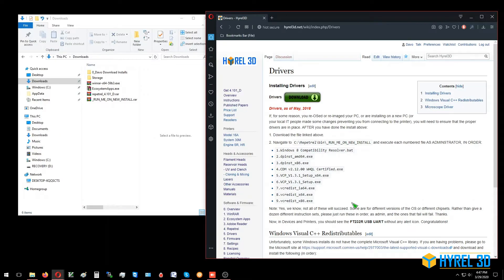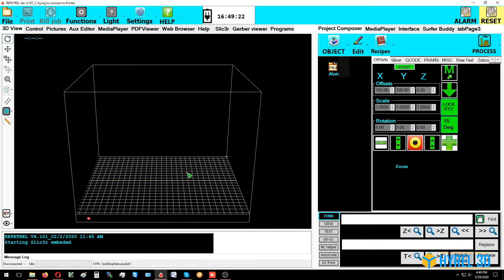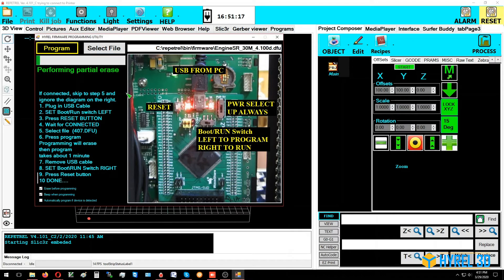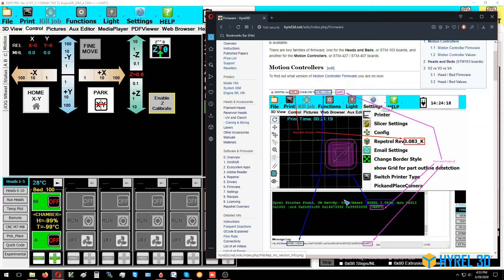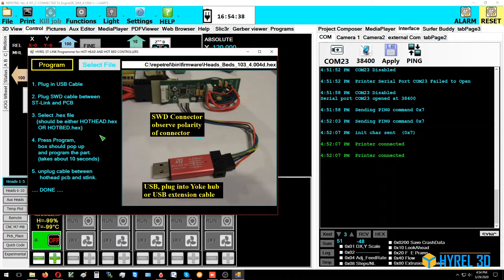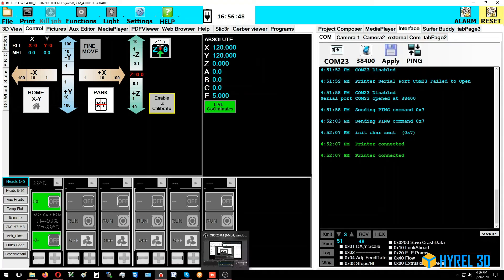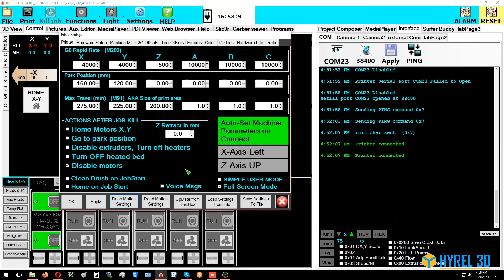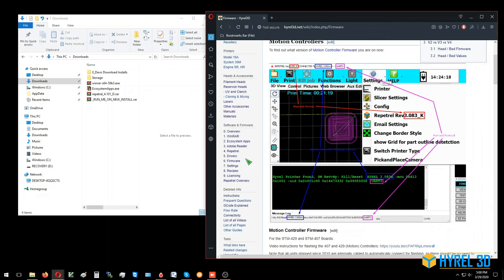Hyrel V4 install series #6 Firmware